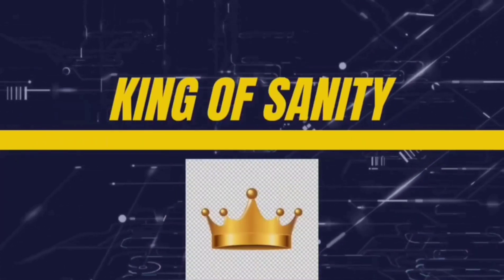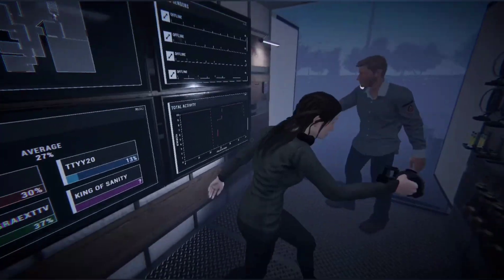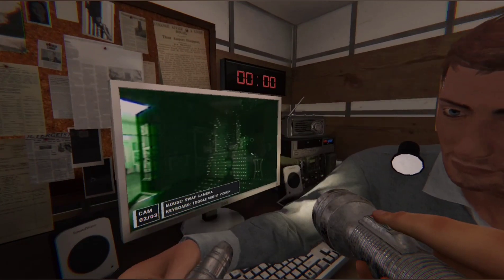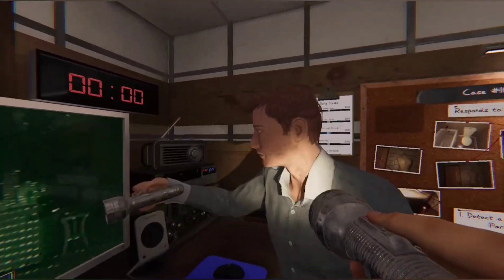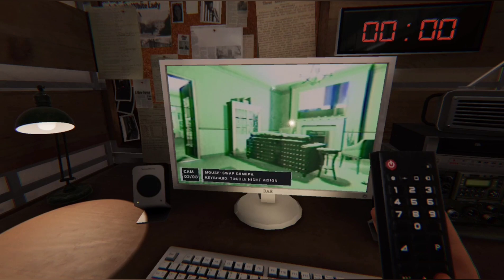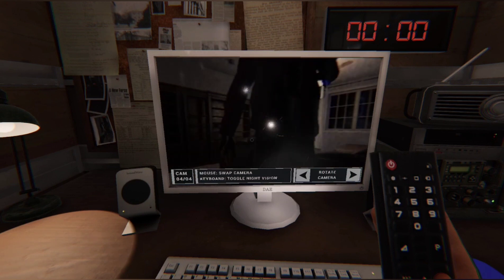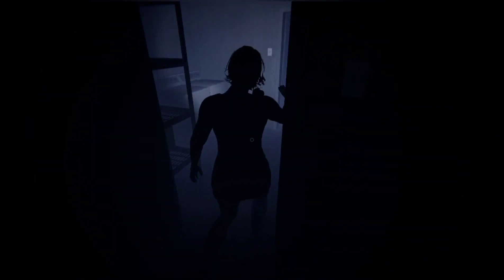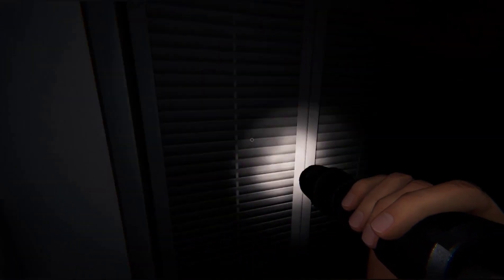Phasmophobia - Funny TV Remote Trolling And More!